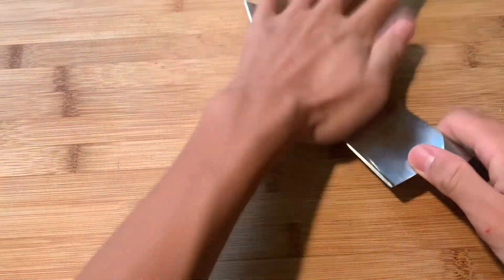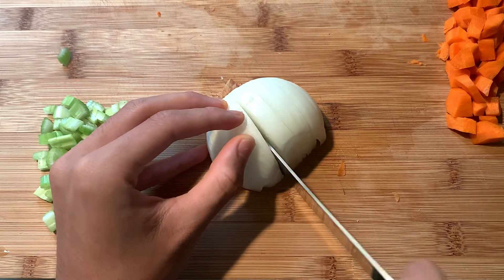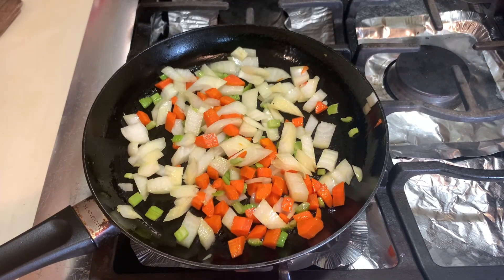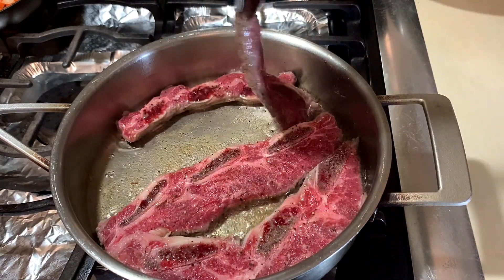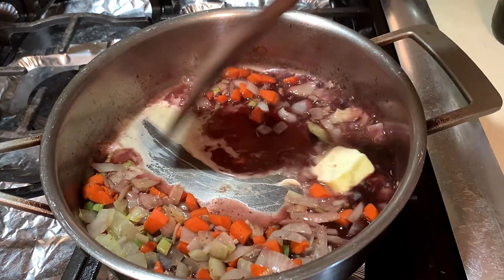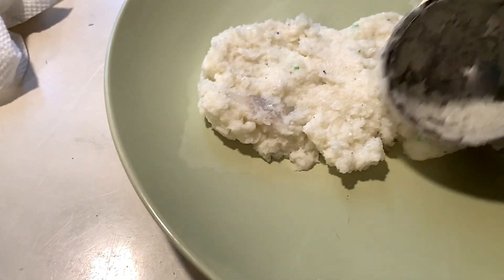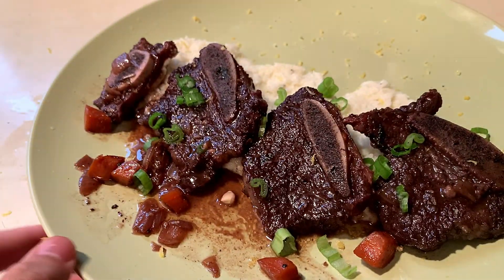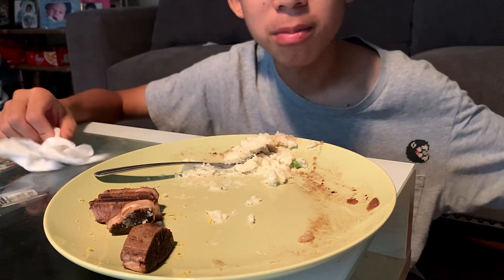Easy to make braised short rib recipe with red wine sauce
Hey guys enjoy this easy to make short rib recipe, with an amazing red wine sauce to pair with vegetables or mashed potatoes! Please be sure to Sub and drop a like for future recipes

Ingredients
7 short ribs
1 carrot
1 stalk celery
1/2 white onion
2 cloves garlic
1 cup red wine
1 bay leaf
1 1/4 beef broth (or enough to cover)
worcestershire sauce TT
1 Tbsp butter
1/2 Tbsp dark soy sauce
salt TT
1/4 tsp oregano
1/4 tsp thyme
1/4 tsp rosemary
lemon (optional)
cilantro (optional)

1. Mince your clove of garlic
2. Cut all your vegetables into cubes
3. Season your short ribs with salt and pepper
4. Saute vegetables in your pan and add in spices
5. brown your short rib in a smoking pan with oil
6. Deglaze short rib pan with 1/2 cup wine and add in vegetables
7. Add in Tbsp of butter and once its melted add in your short ribs and cover with beef broth and another 1/2 cup of wine. Then braise at medium heat for 20 min
8. After your timer is done braise for another 20-30 min at simmer
9. Stir once and a while and once the timer ended skim the oil off
10. Plate, garnish, and ENJOY!